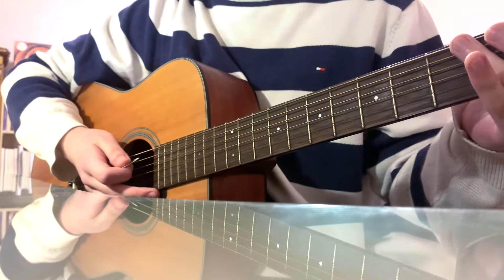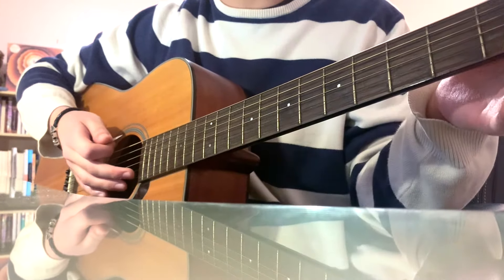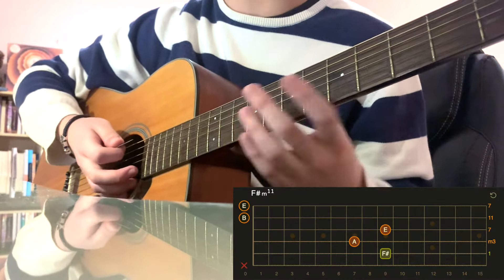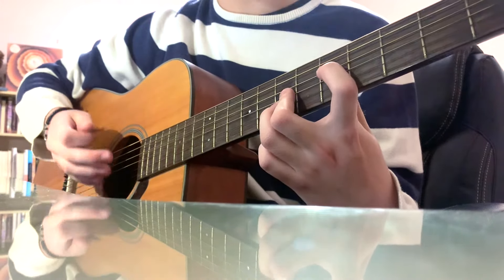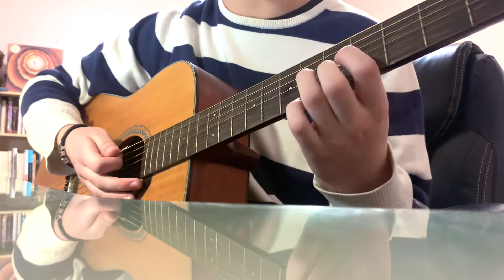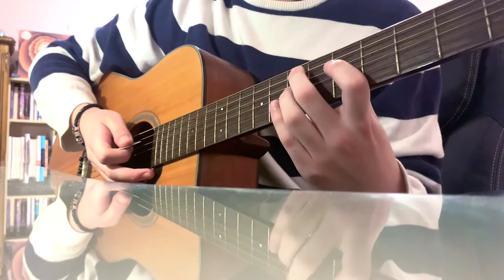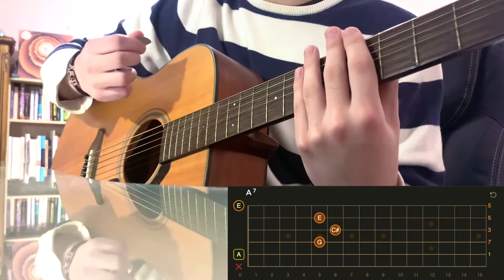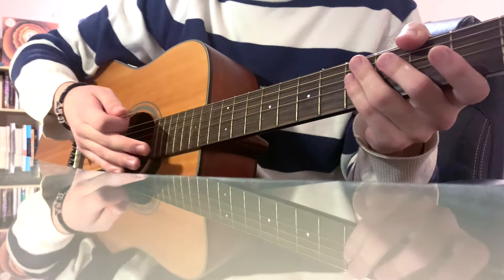Daniel Caesar - "Get You" (Acoustic) Guitar Lesson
"this feels like summerr"
lmk what else to teach next
much luv y'all.

Daniel Caesar - Get You